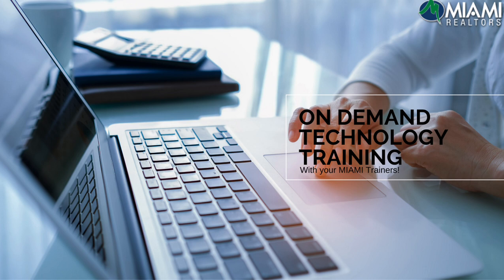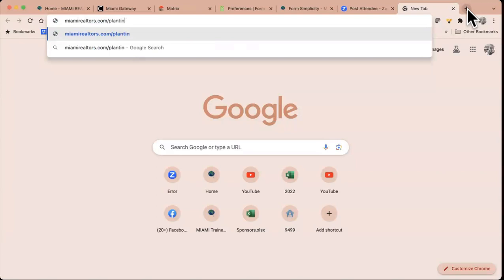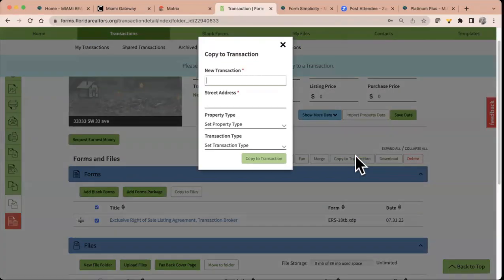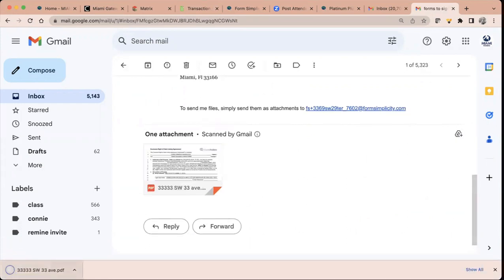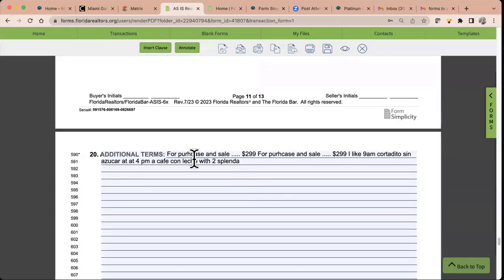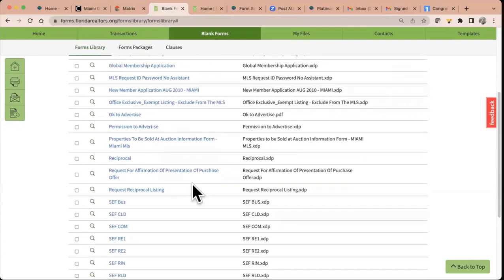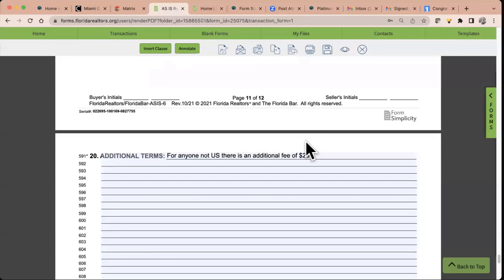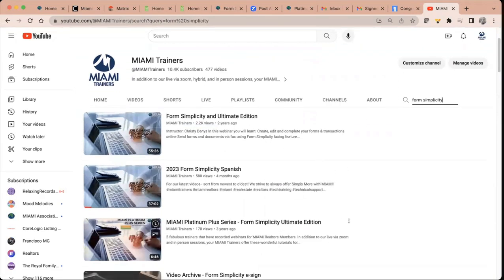2023 Form Simplicity with esign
Form Simplicity with e-sign